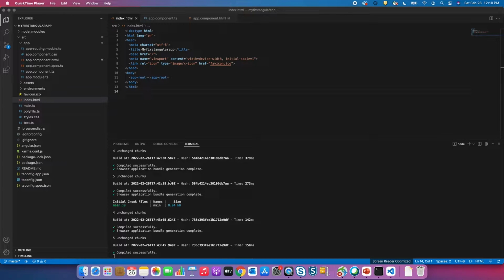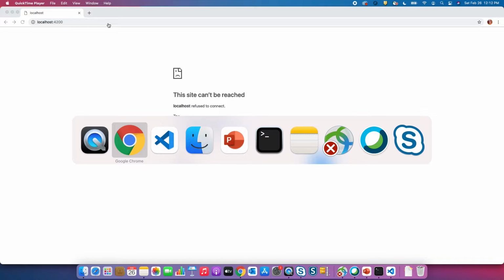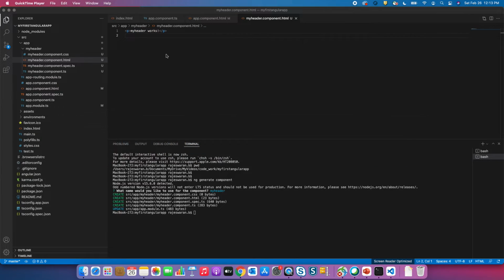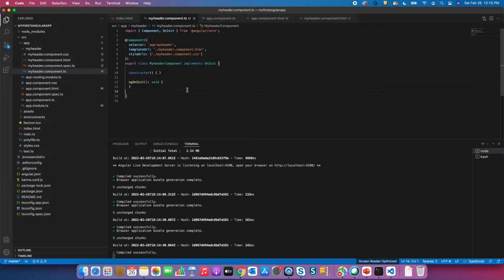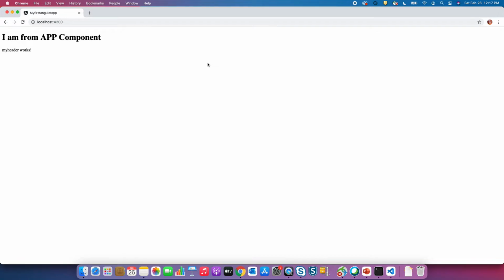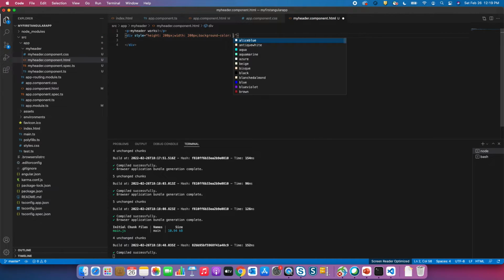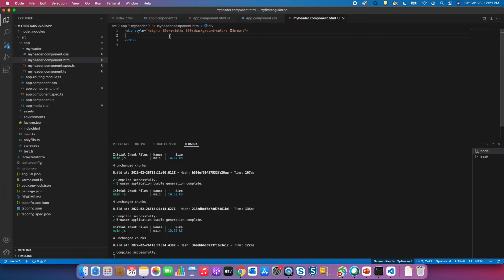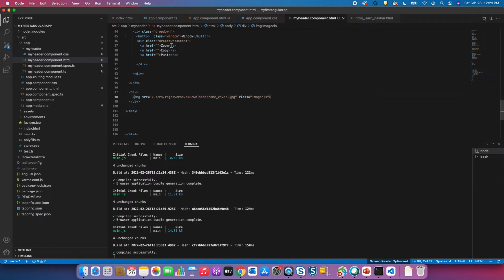Angular Basic | Component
Angular basics .

This video explains how to create component .